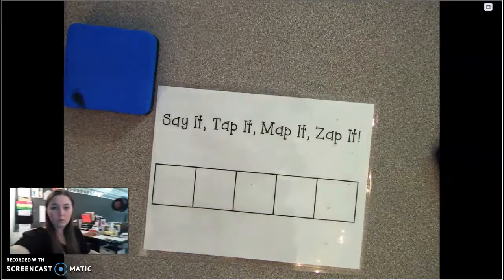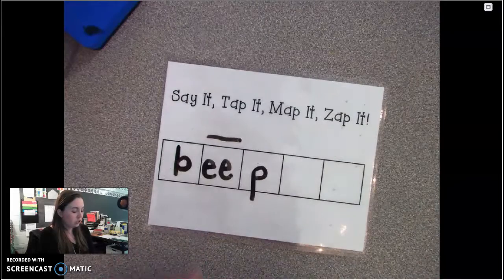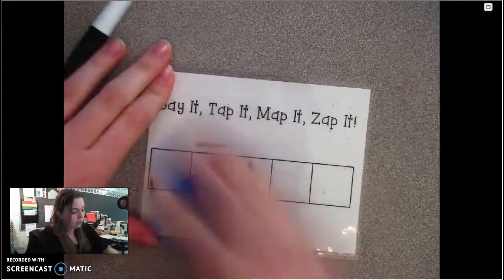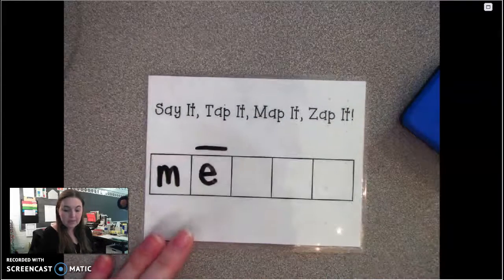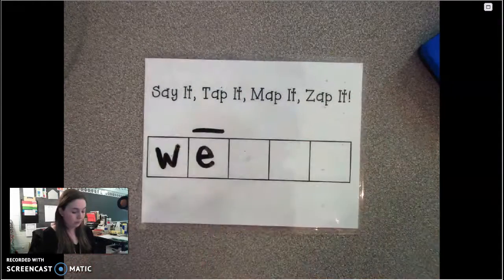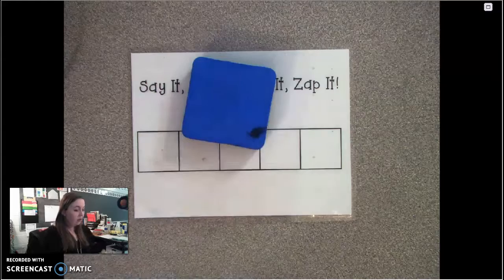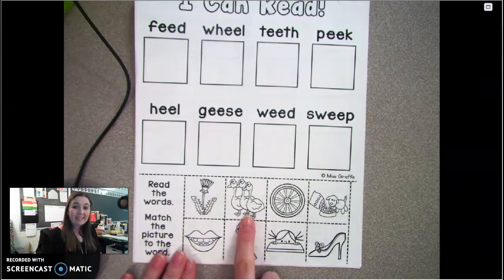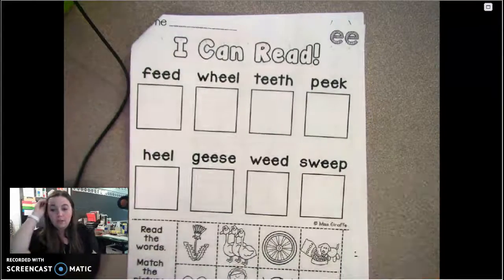Reading Day 2: Part 2